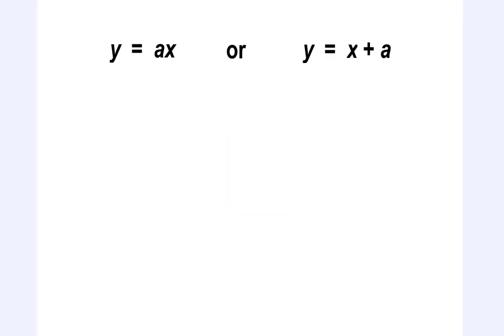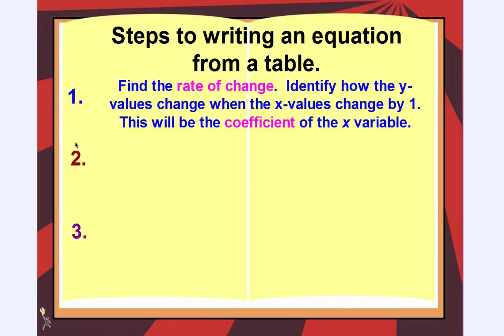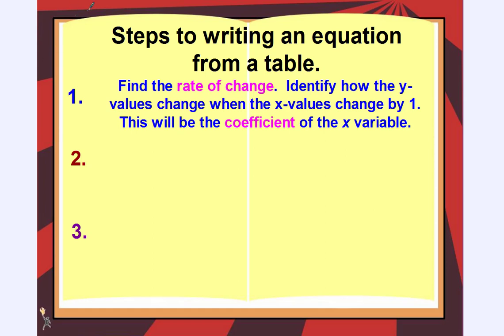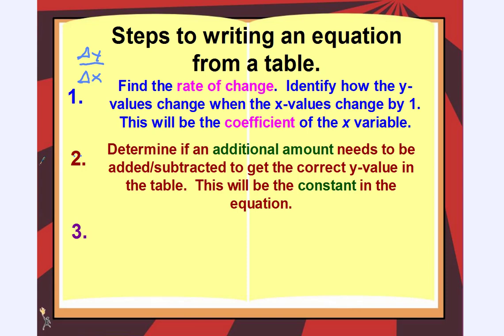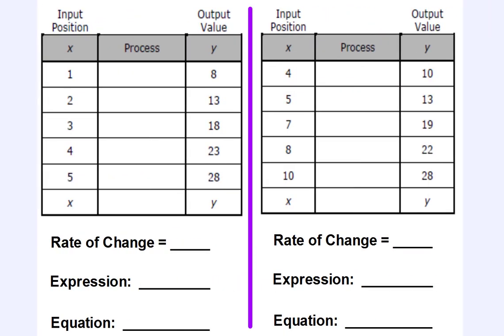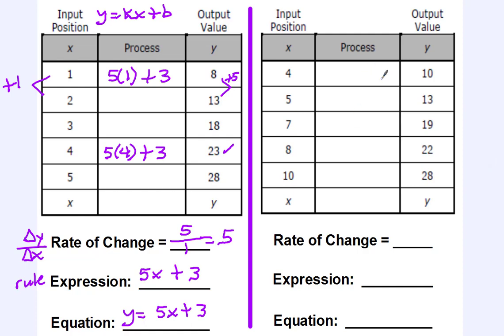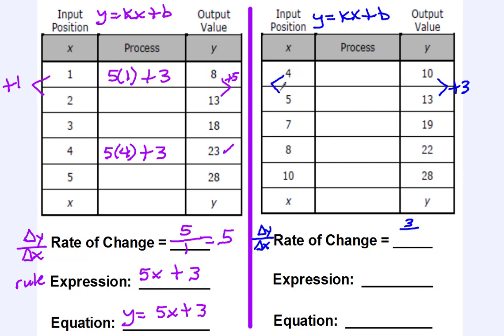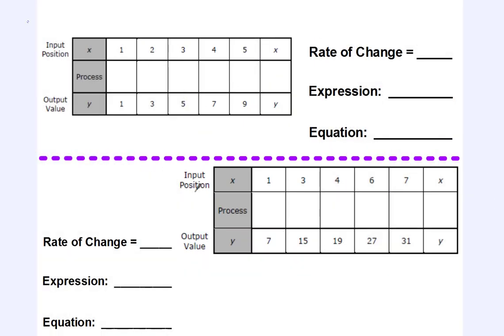Two-Step Equations from Tables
A 6th grade lesson on writing two-step linear equations from tables